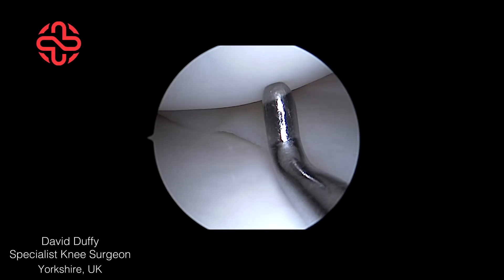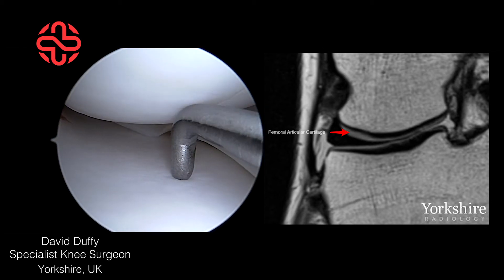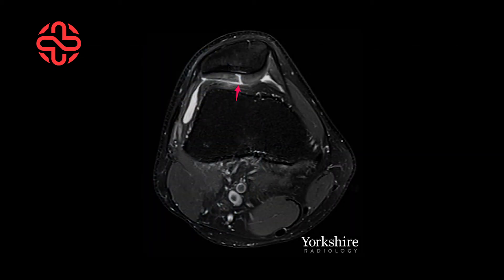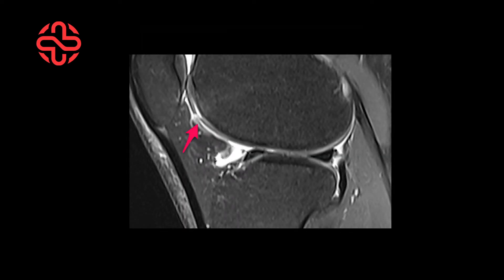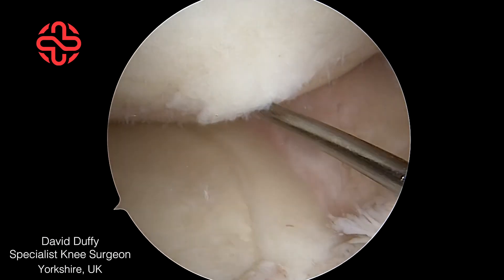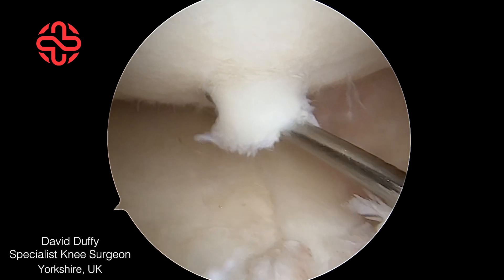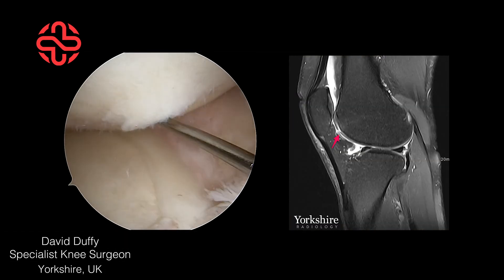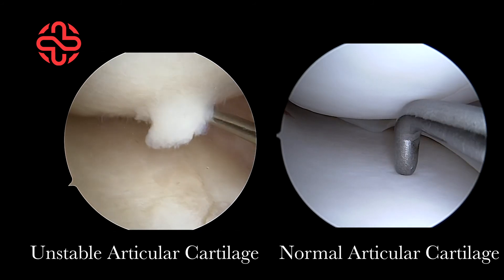Unstable Articular Cartilage Flap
In this video we take you through the MRI and arthroscopic features of an unstable articular cartilage flap, which can be a cause of pain and a catching sensation within the joint.